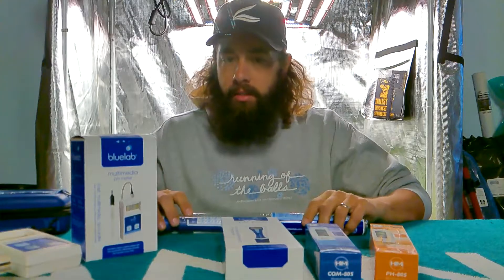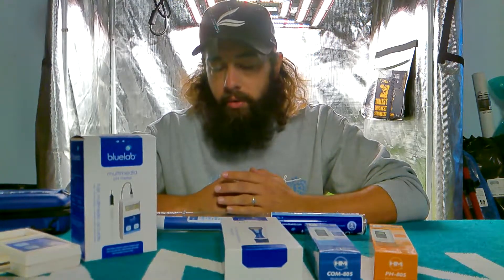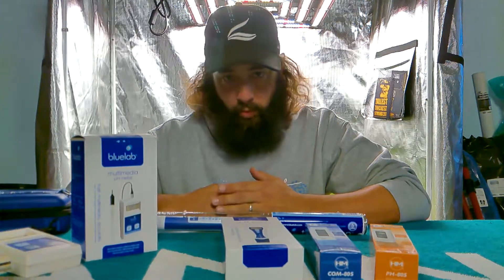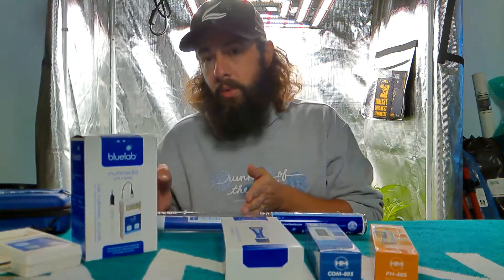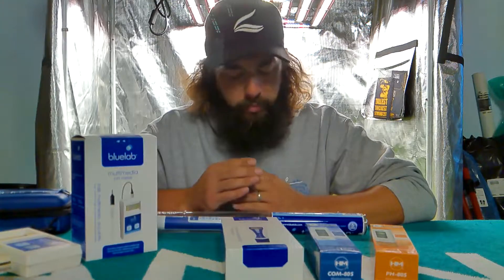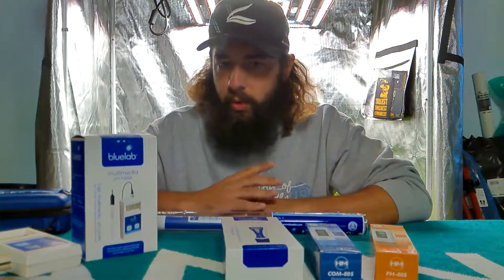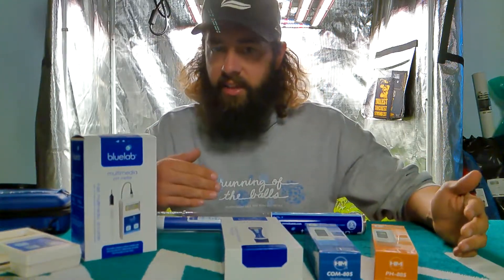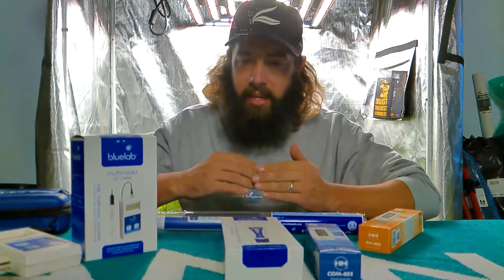Why is pH important in your grow?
I break down the why pH matters, at what pH are most nutrients available, pH in soil vs hydro, and a quick rundown on different types of pH pens and meters.